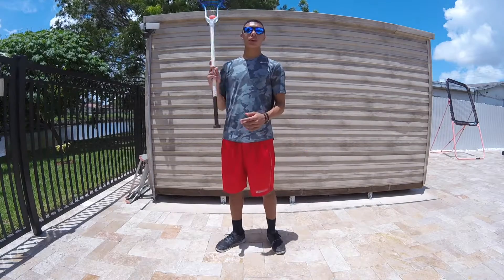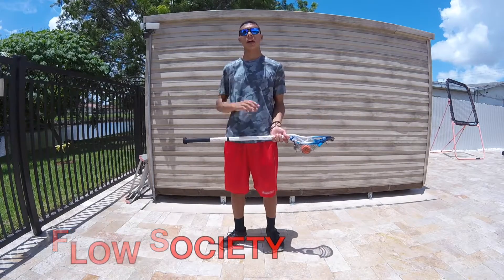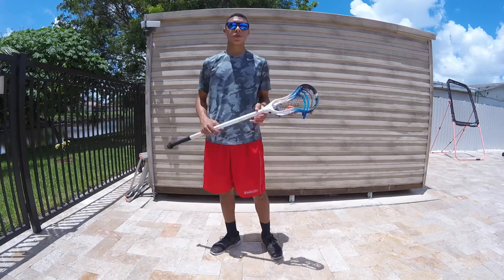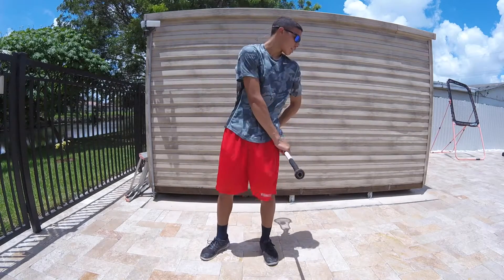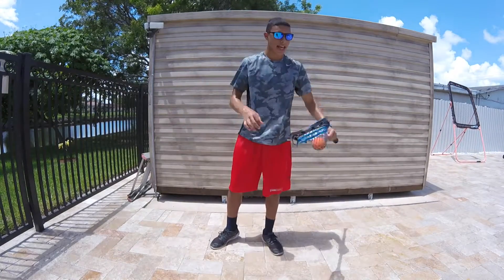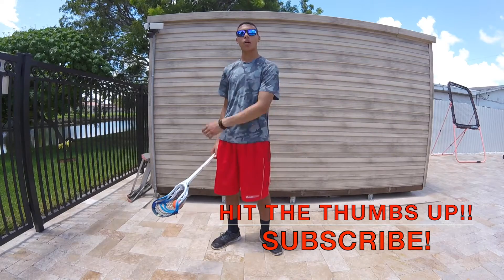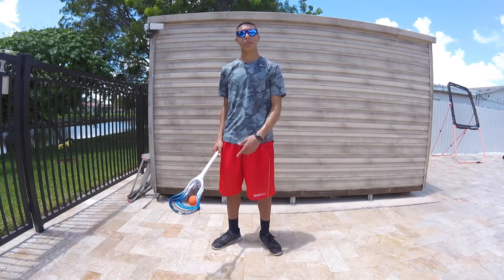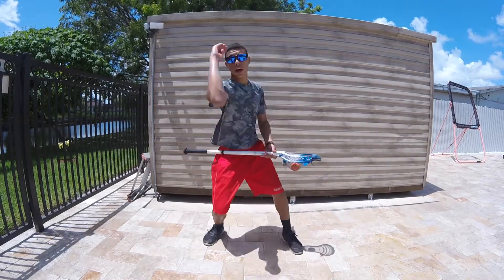How To Lacrosse Tricks: Queen Crippler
Hey! I'm Lamar,
I'm a Lacrosse Freestyler, I started Lacrosse at the age 15, since then I've gotten into Lacrosse freestyle so I created this channel to teach you some of my skills and show you some epic Lacrosse content!